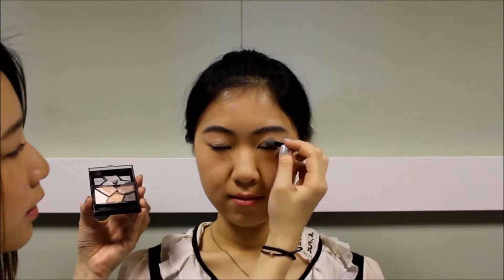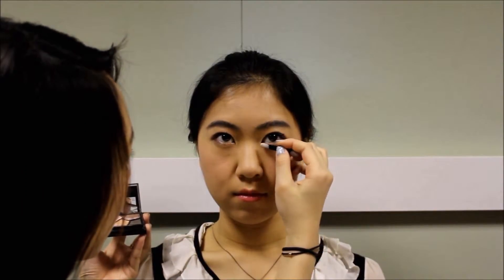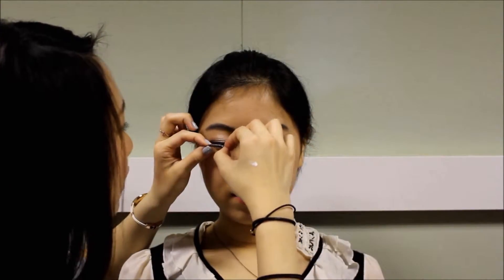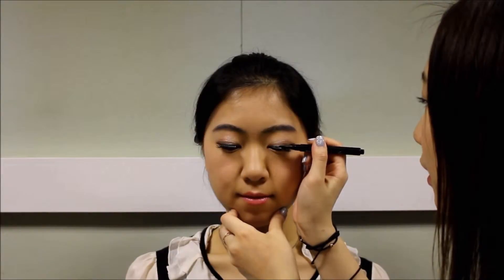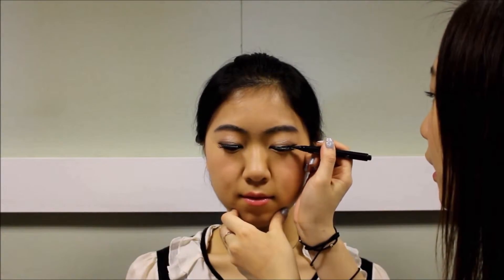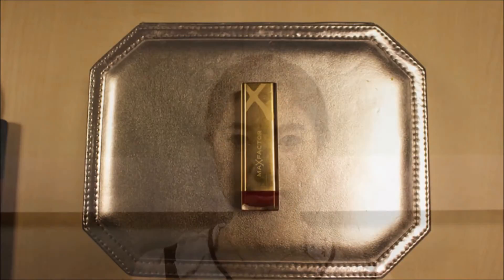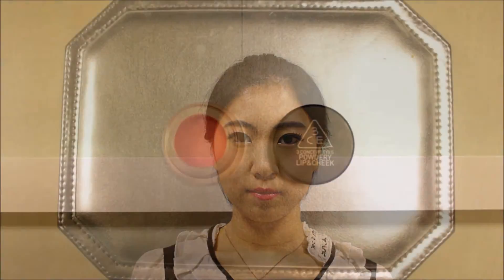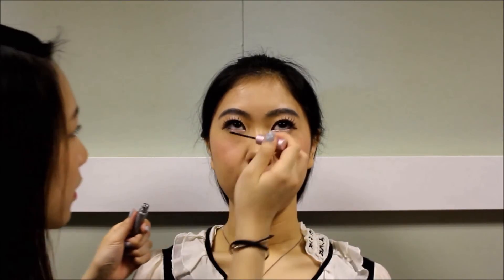BeGorgeous - Day to Night Transformation Tutorial